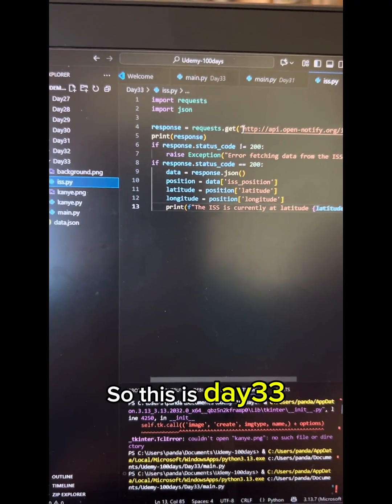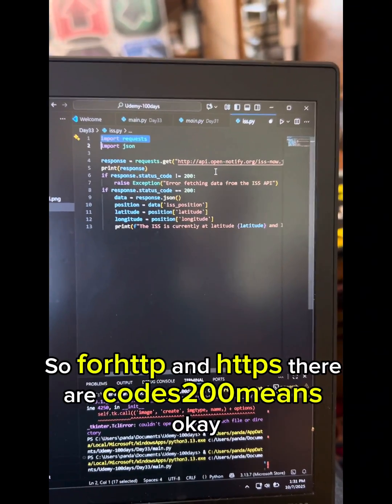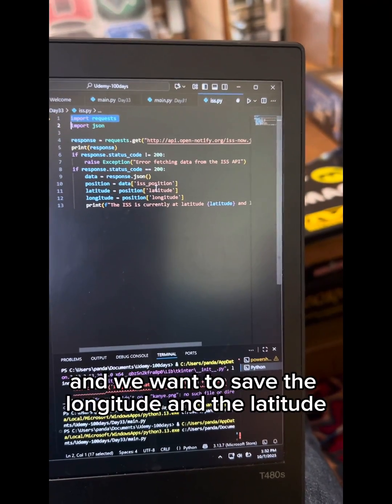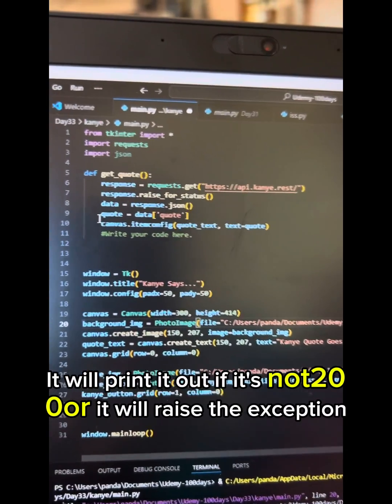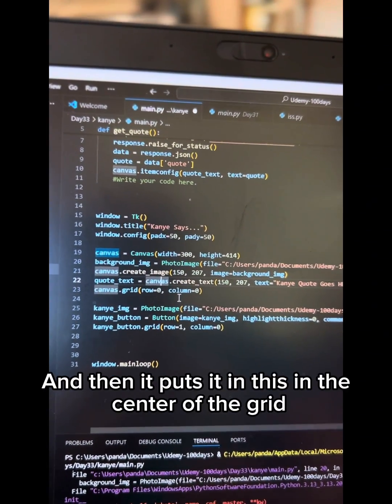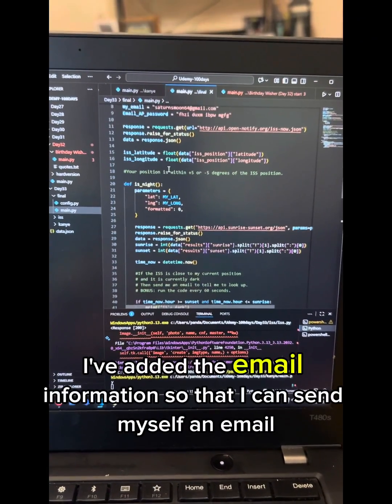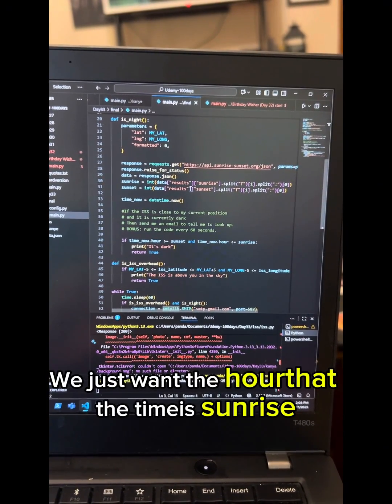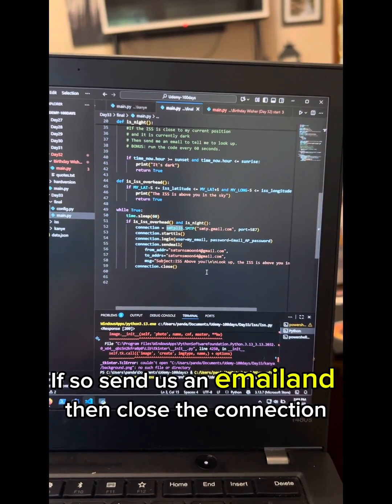🌐 Day 33 of 100DaysOfCode – APIs, Response Codes & Automated Emails 📧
In this demo, I explore how to work with APIs in Python, break down response codes (like 200, 404, and 500), and show how to trigger automatic emails based on API data.

👉 What you’ll see in this video:
 • How to send requests to an API and handle responses
 • What different HTTP status codes mean and why they matter
 • Setting up a Python script that uses API data to automatically send out an email notification
 • Debugging tips as we test the workflow step by step

This project is part of my 100 Days of Code challenge, where I’m building new projects and learning something new in Python every day. Today’s project felt like connecting the dots — from fetching data, to making sense of it, to turning it into action. 🚀